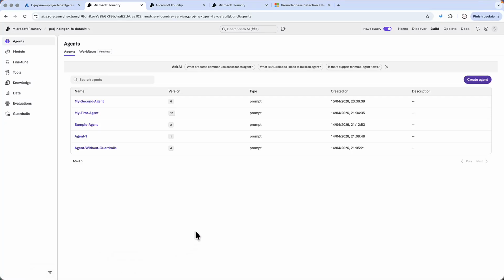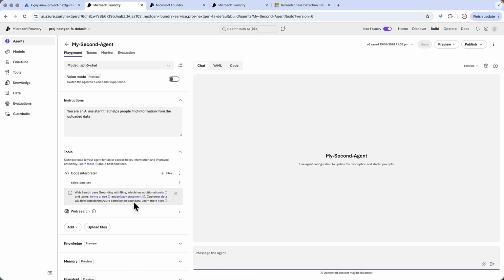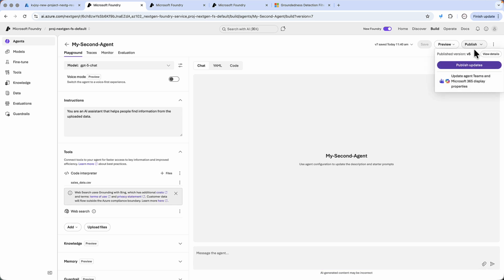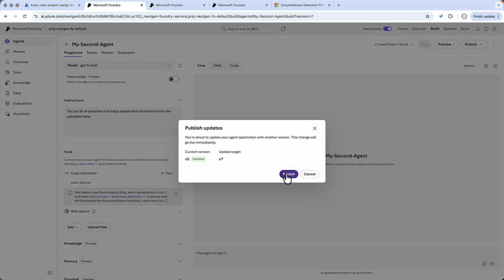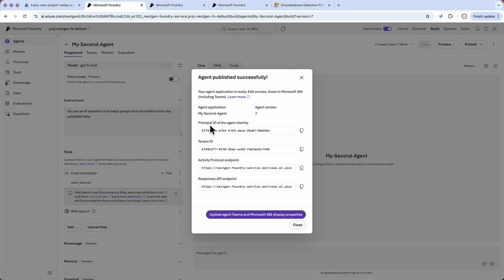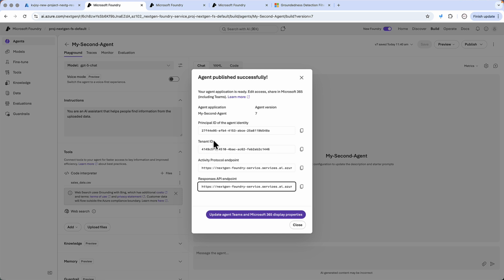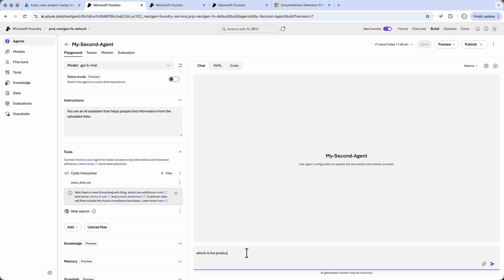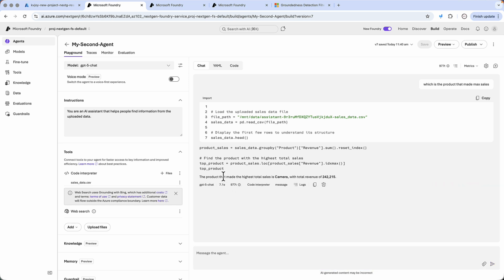Demo: Publishing an Agent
A step-by-step demo of publishing an agent from the Foundry Agent Service so teammates and apps can use it.

In this video:
• Moving an agent from draft to published
• Making an agent available as an endpoint
• Versioning considerations when publishing updates

Ideal for teams ready to ship their first production AI agent on Microsoft Foundry.